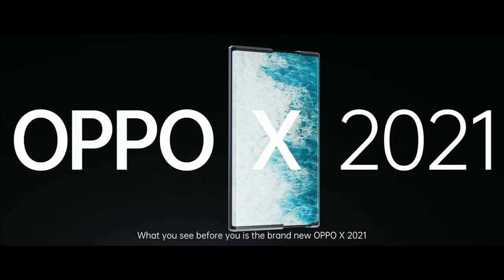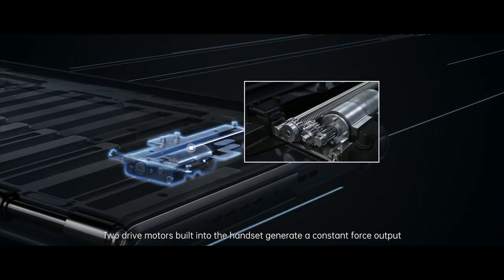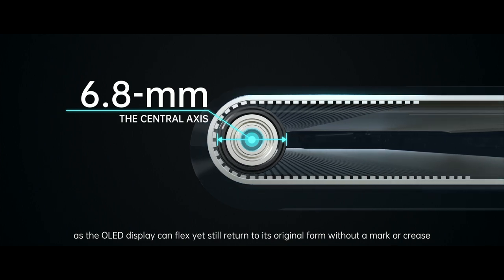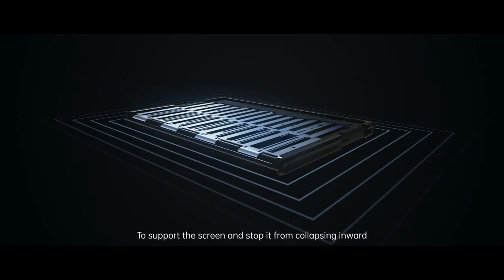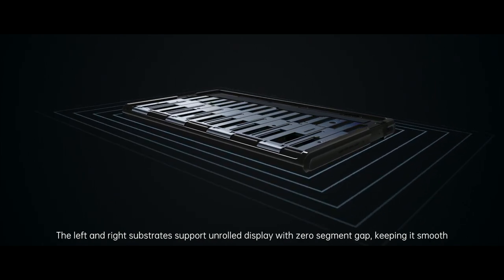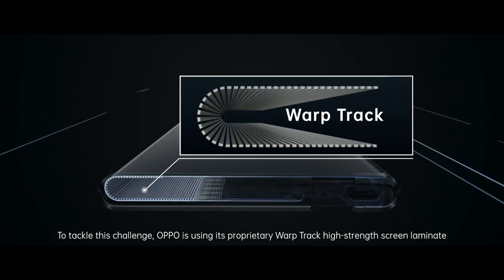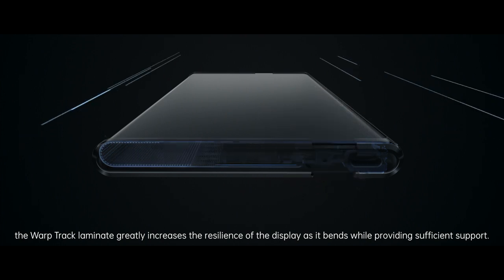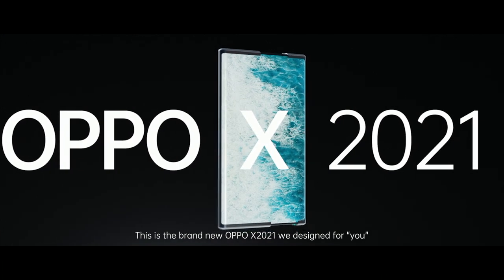Concept Phone Full Tech Video | OPPO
OPPOX2021​ Rollable Concept phone is one of the technologies on display at MWC21​ in Shanghai. What innovations make the phone possible? The special Roll Motor powertrain allows the phone to unroll smoothly. OPPOxMWC21​